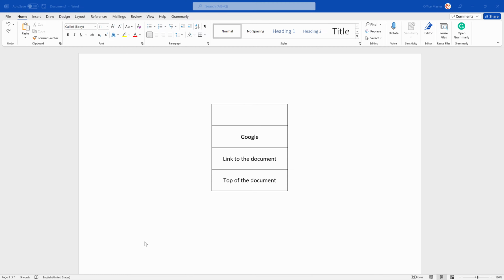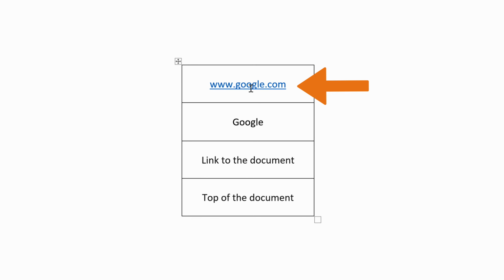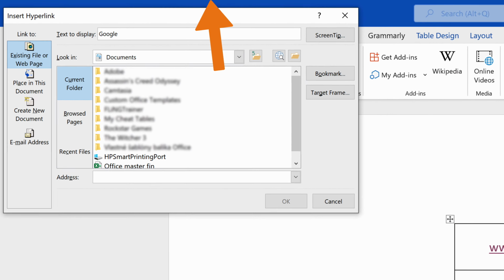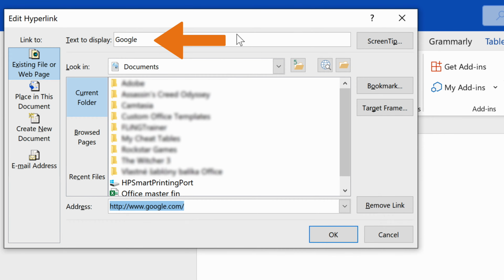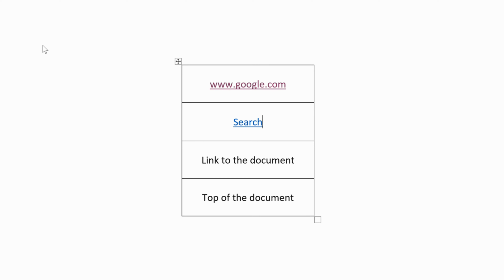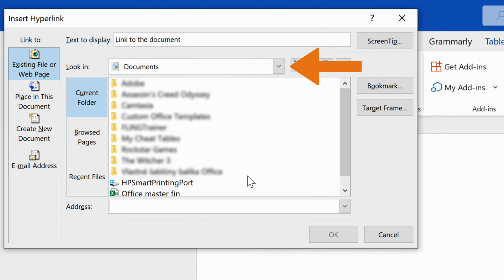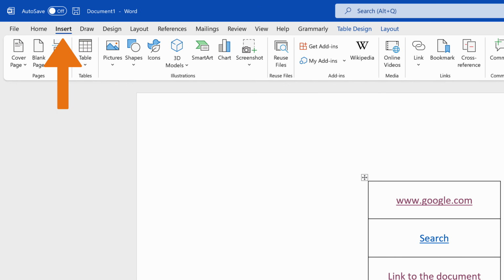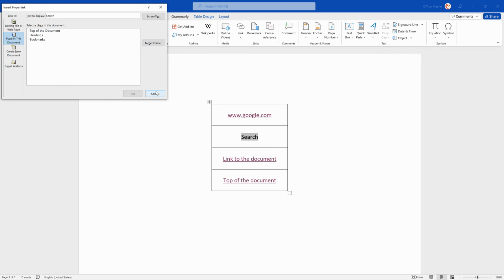How to create a hyperlink in Microsoft Word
In this video, we are going to learn how to create a hyperlink in Microsoft Word.
A Hyperlink is a piece of text or an image that can be used as a clickable link to another file, document, or web page in the current document.

Timestamps
0:00 Intro
0:45 First way how to create a hyperlink
1:35 How to create a hyperlink from plain text
3:14 How to create a hyperlink to the word document
4:20 How to create a hyperlink to a place of the document
5:07 First quick tip
5:14 Second quick tip